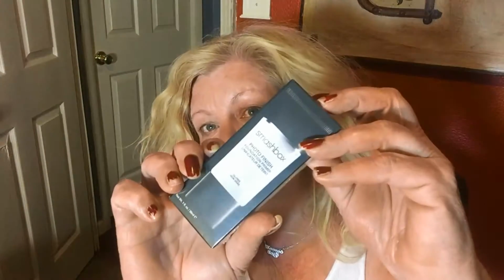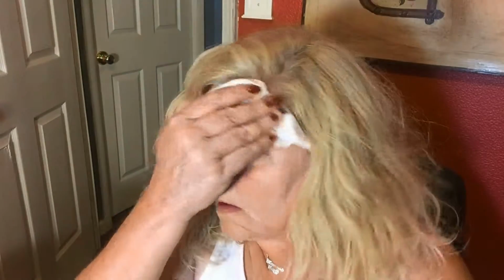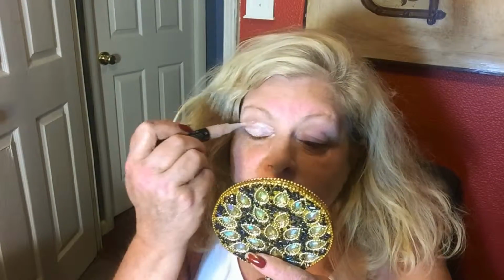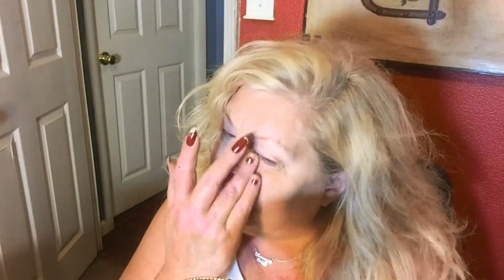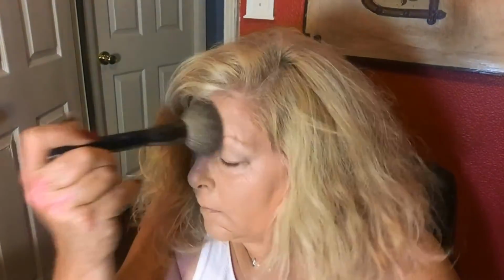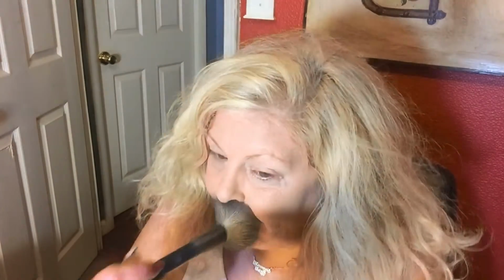COFFEE n a CHAT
Coffee makeup n my rambles , Good Morning World